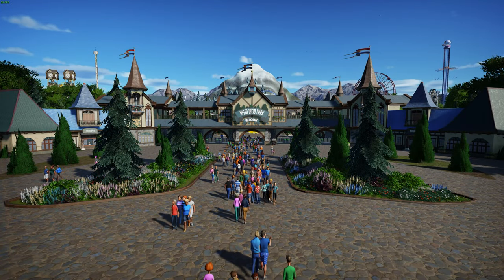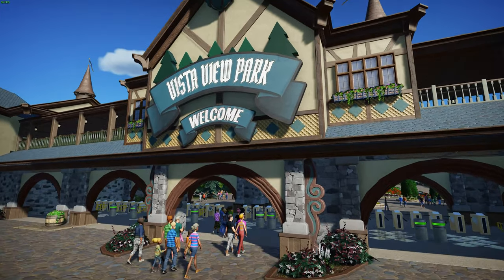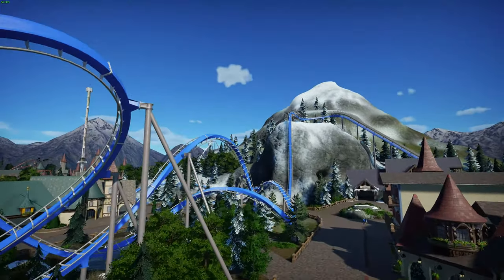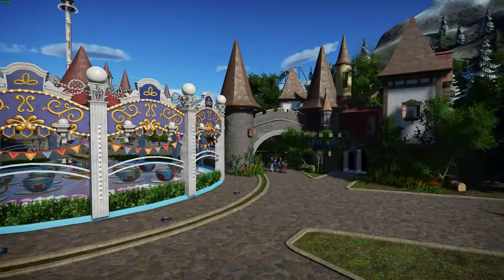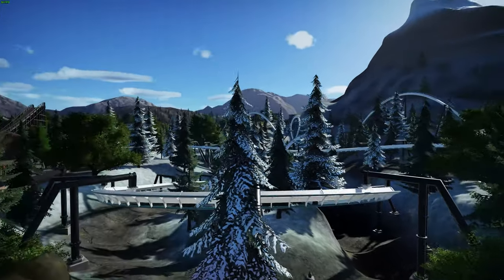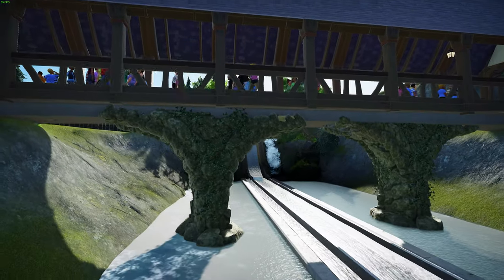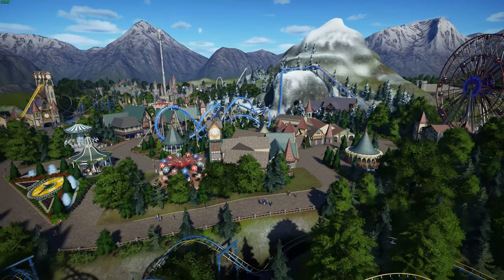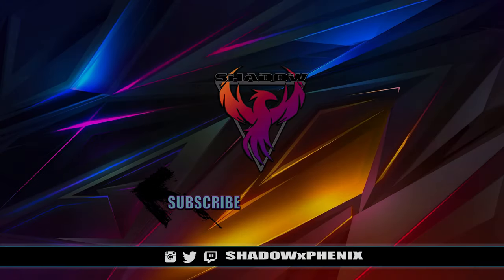PLANET COASTER - State of the Park - Vista View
We are heading into 6 years of Planet Coaster. With an all new year let's take a look back and at the future of some of the Planet Coaster Parks I've been working on over the years.

► Amazon US